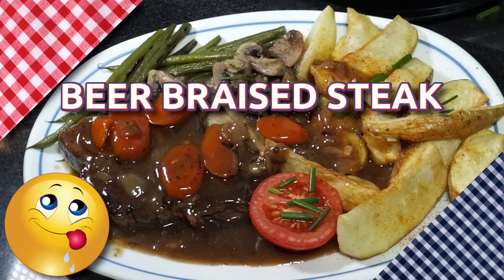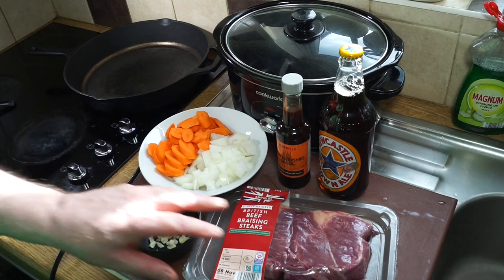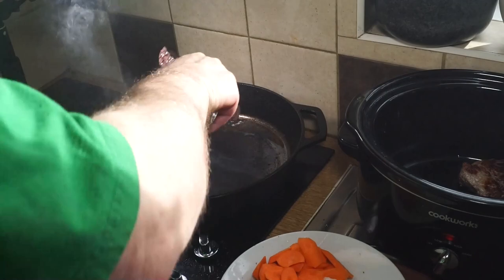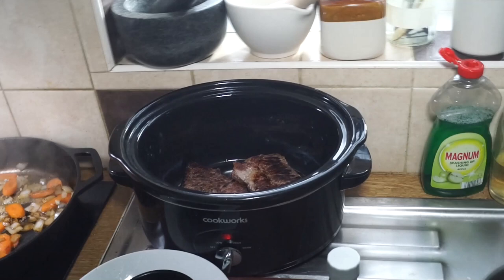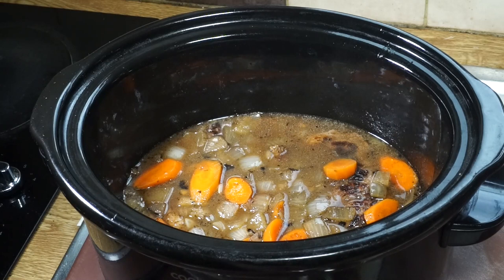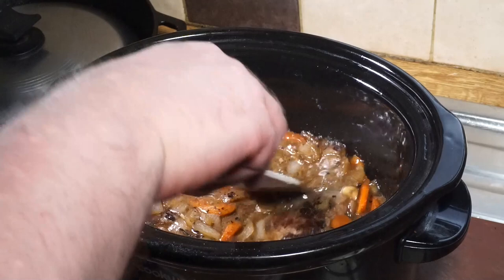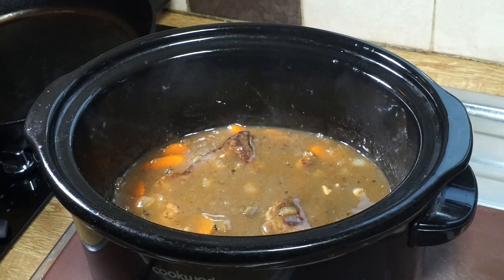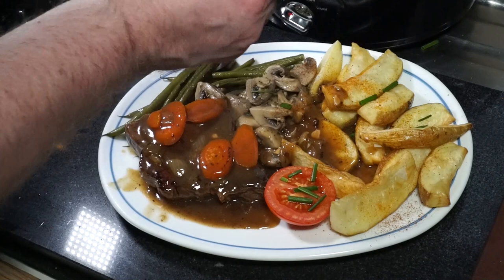Beer Braised Steak | Crock Pot | Slow Cooker Method 😋🇬🇧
Beer braised steak is a delicious way to eat the less tender cuts of beef steak, which are also much less expensive. Slowly braised in a crock pot or slow cooker using English brown ale, this steak is tender, succulent and full of deliciousness 😋

Visit my searchable blog for more information and some of my prevideo era recipes: